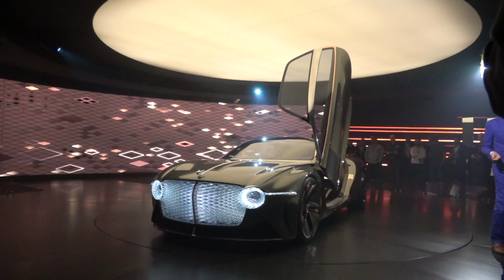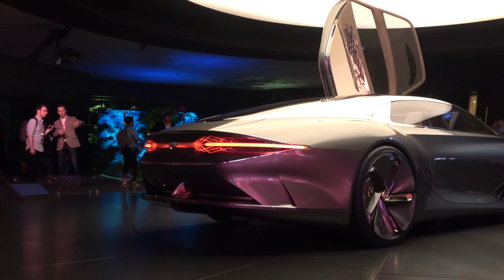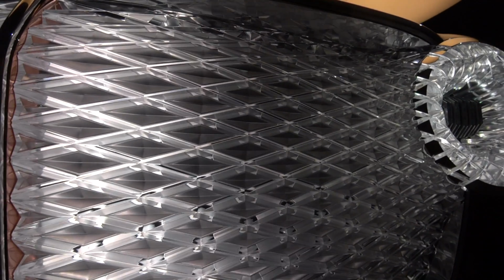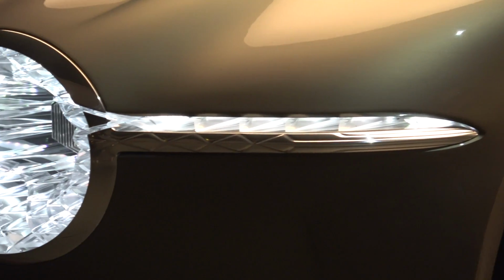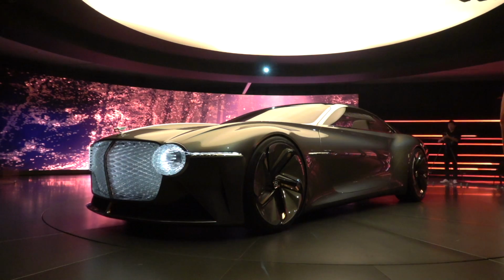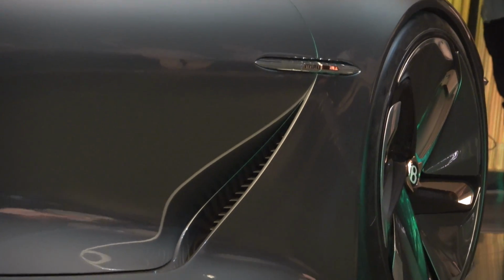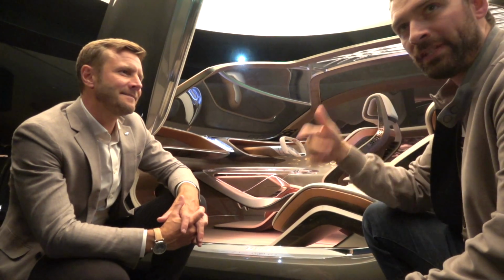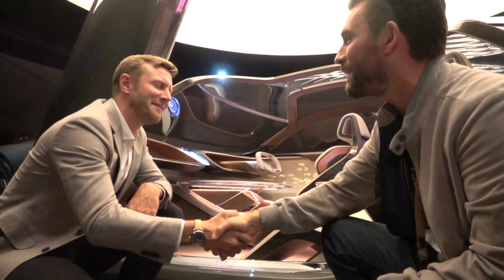NEW Bentley EXP 100 GT - First Look!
This is the new Bentley EXP 100 GT - a Bentley super GT packed full of technology for the future and an incredible 1500nm torque for a 0-60 of just 2.5 seconds!